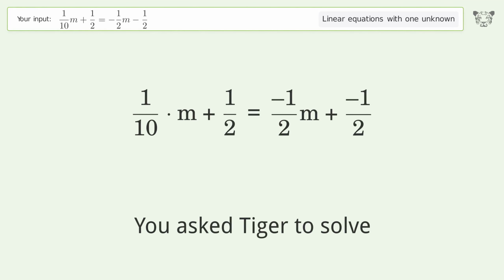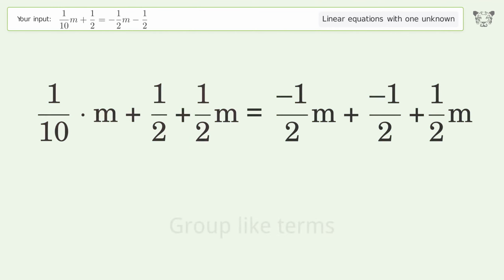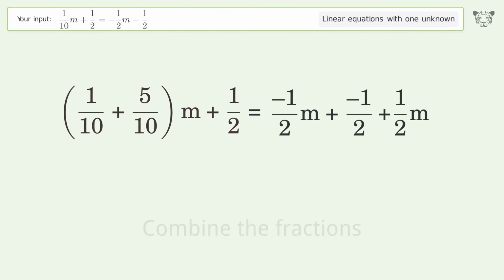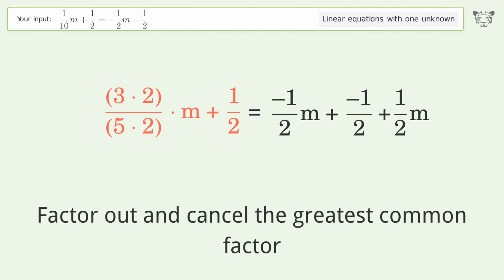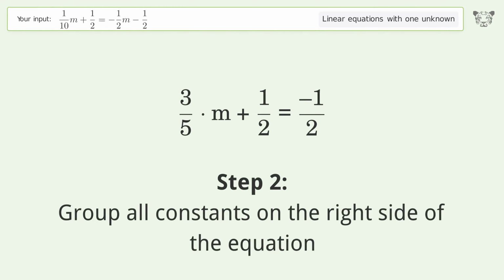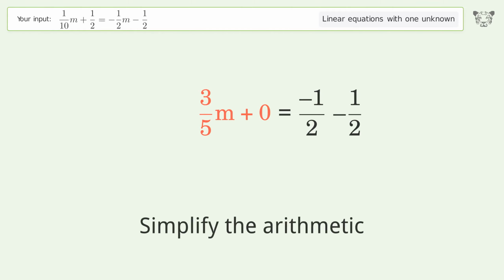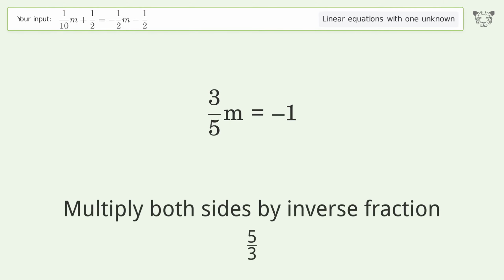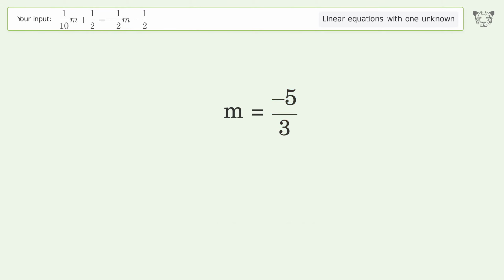Solve 1/10m+1/2=-1/2m-1/2: Linear Equation Video Solution | Tiger Algebra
Struggling with 1/10m+1/2=-1/2m-1/2? Watch our step-by-step video on Tiger Algebra to master this linear equation effortlessly.